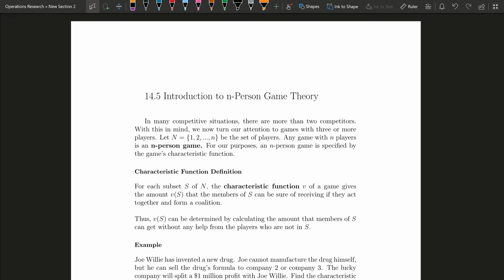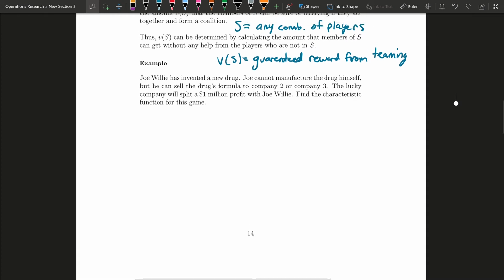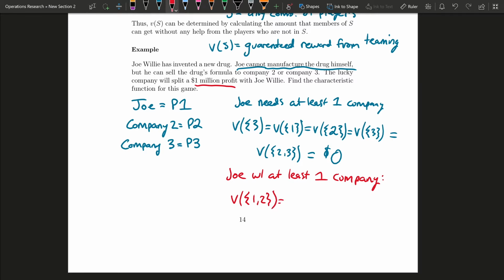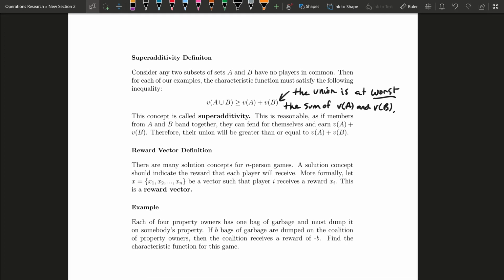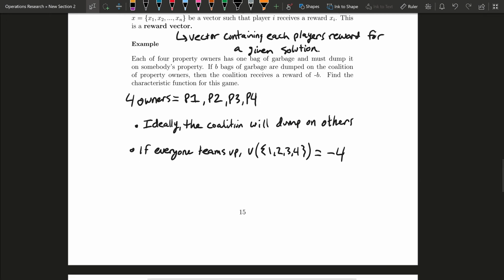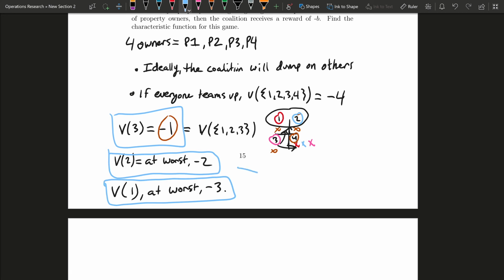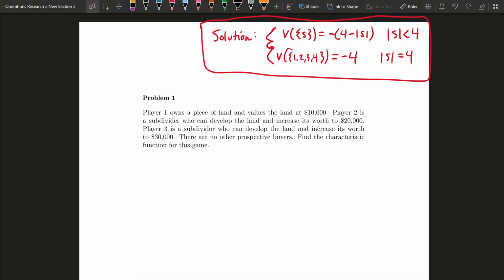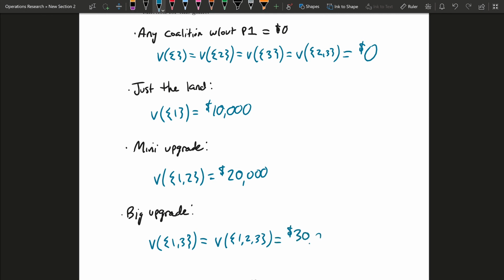Game Theory 14.5 Introduction to n-Person Game Theory